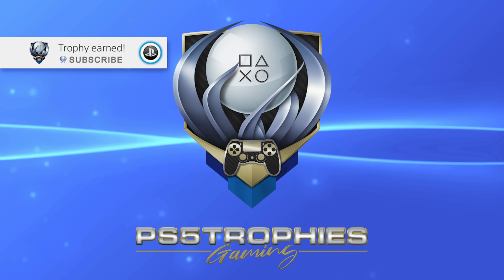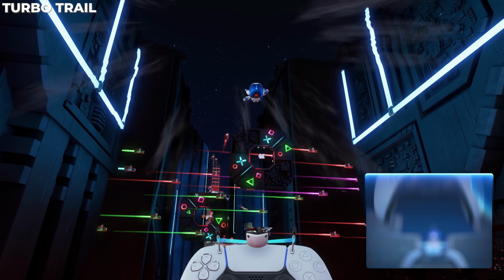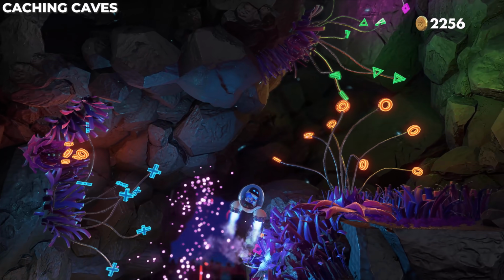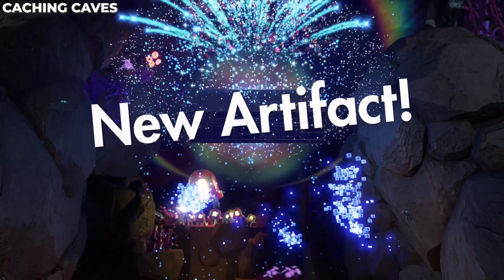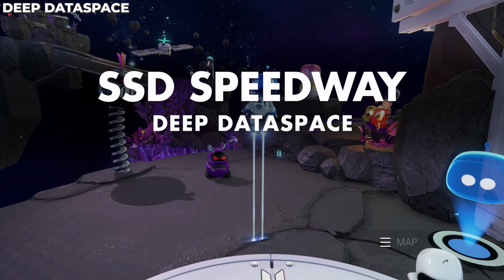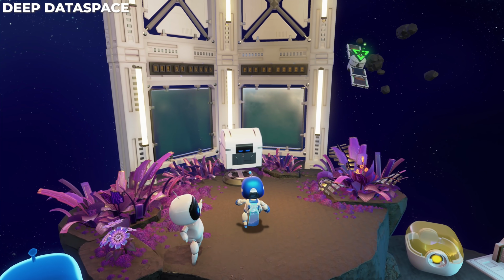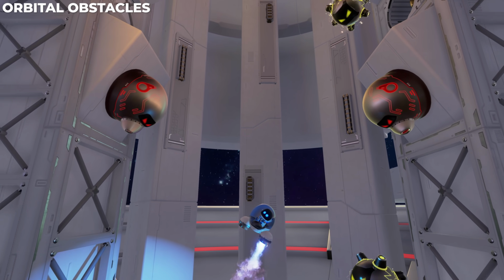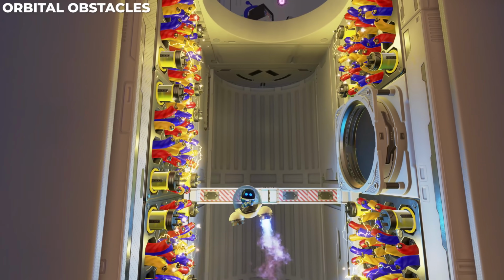Astro's Playroom - All Puzzle Pieces and Artefact's in SSD Speedway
Astro's Playroom Collectible Guide. This is all the puzzle pieces and artifacts in the CPU Plaza hub world and all 4 areas in Cooling Springs.

0:00 Turbo Trail
2:11 Caching Caves
04:03 Deep Dataspace
6:18 Orbital Obstacles

★  This Game includes the following trophies  ★